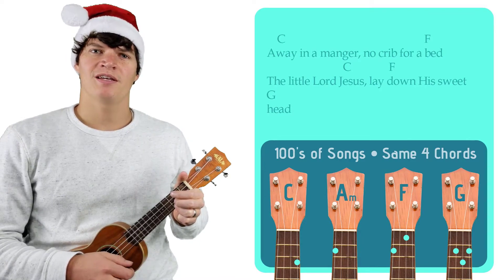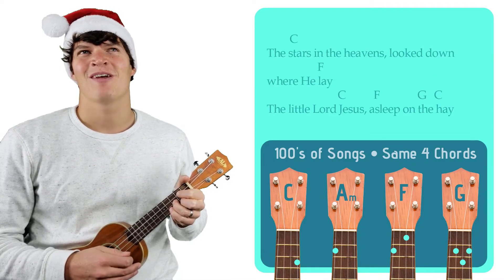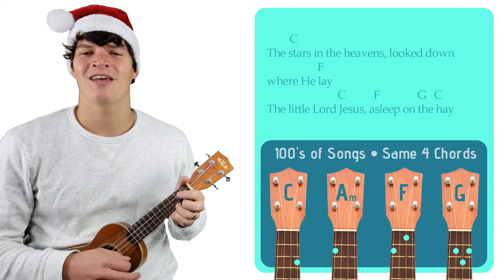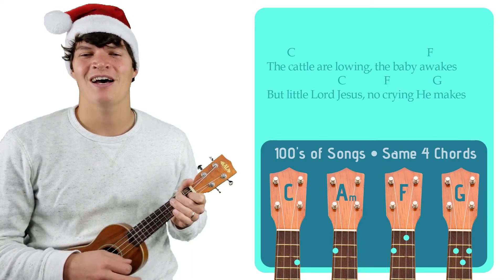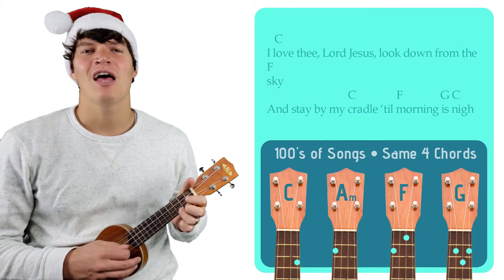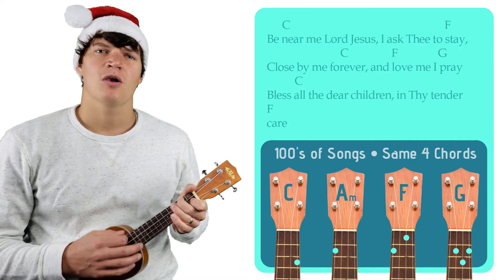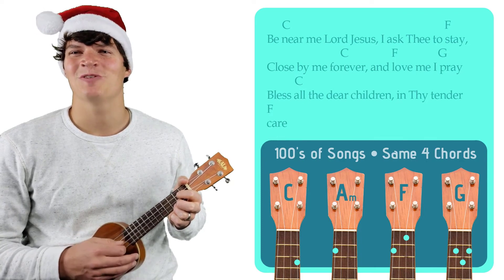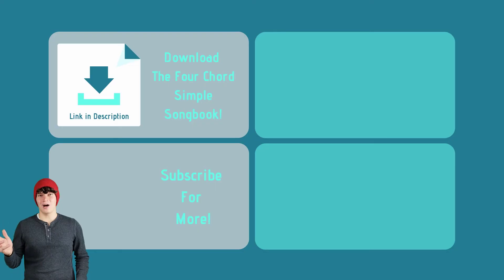Away in a Manger | Easy Ukulele Tutorial & Cover (64)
Learn to play Away in a Manger on the ukulele.

↓ COURSE, SONGBOOK & STRUM PATTERNS ↓

UKULELE BEGINNER COURSE

I make the ukulele simple by quickly teaching you four simple chords and three key strum patterns that will allow you to play hundreds of songs in a fun, varietous way. By the end of this course, you will also develop the skills you need to look up any song you want, simplify the chords, and play it with confidence.

SONGBOOK

My songbook includes the chords, lyrics, and strum patterns for every song that I teach on my channel, each displayed on a single page. Hundreds of songs, four simple chords.

CHORDS

In all of my hundreds of tutorial videos, I stick to just four basic chords:

I teach you these four chords and how to confidently transition between them in my Ukulele Beginner Course

My songbook contains hundreds of songs based on just these same four simple chords.

STRUMMING  PATTERNS

In an effort to keep things simple and avoid overwhelming beginners, I don’t put the strumming patterns in my videos. If you are just getting started, I’d recommend sticking with a simple downstrum once per chord.

After learning a few songs, having some fun, and gaining confidence, feel free to expand from there, but there’s no need to go overboard. To this day, I stick with just three simple strum patterns that create enough variety to avoid sounding monotonous:

1. Downstrum Strum Pattern (↓ ↓ ↓ ↓ ). I use this strum pattern for the mellower parts of songs. It can be done at a low-intensity with one strum per chord/measure (↓       ), at a medium-intensity with two strums per measure (↓   ↓   ), or at a high-intensity with four strums per measure (↓ ↓ ↓ ↓ ).

2. Upstrum Strum Pattern ( ↑ ↑ ↑ ↑). I use this strum pattern for happy, carefree songs that remind me of reggae like any song from Bob Marley.

3. Upbeat Strum Pattern (↓ ↓↑ ↑↓↑). I use this strum pattern during the high-energy parts of a song. If a chord lasts for more than one measure, I’ll carry out the ↑↓↑ part of the strum pattern until I switch to the next chord (↓ ↓↑ ↑↓↑ ↑↓↑ ↑↓↑...). If a chord only lasts for half a measure, I’ll cut the strum pattern in half (↓ ↓↑). And if a chord lasts for a single measure, I will play it in the standard fashion (↓ ↓↑ ↑↓↑).

I really do stick to just these three strumming patterns in my hundreds of tutorial videos. I teach and demonstrate each strumming pattern in-depth in my Ukulele Beginner Course

Please feel free to use whatever strum patterns you’d like as you learn the songs on my channel, but if you are interested in replicating the strumming patterns I use, I’ve carefully written them out for each song with the lyrics and chords in my songbook.

MY UKULELE

This is the soprano ukulele I use in all of my tutorial videos

For my detailed recommendation on buying a dependable beginner ukulele for a little as $20, check out the first lesson of my Ukulele Beginner Course

SUPPORT ME

Like this video. It means a lot.

Record yourself singing one of the songs I teach on my channel, and I'll give you a $50 Amazon gift card!

Thanks SO much for supporting me! I hope you enjoy my videos! 😊